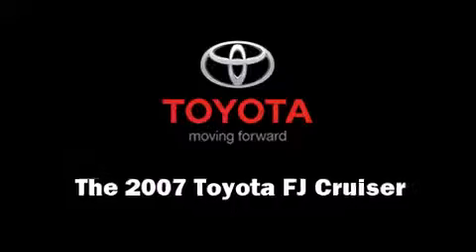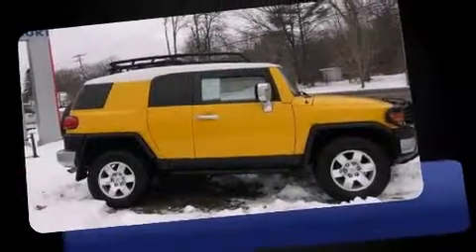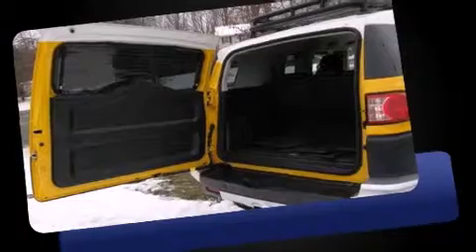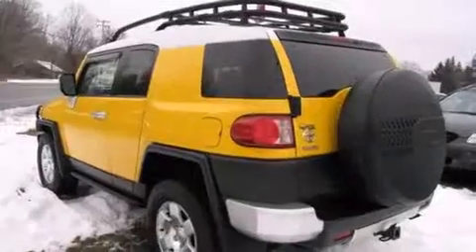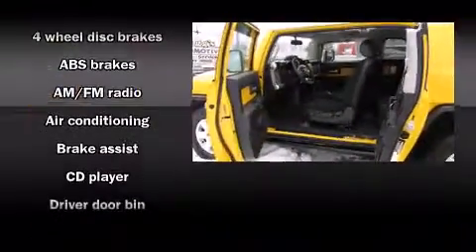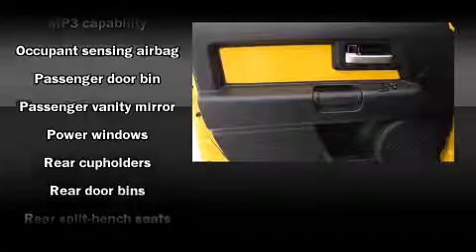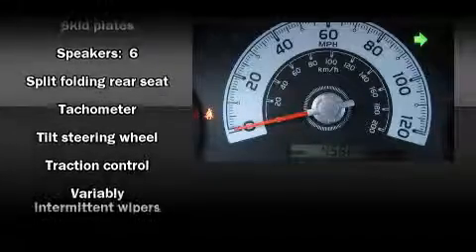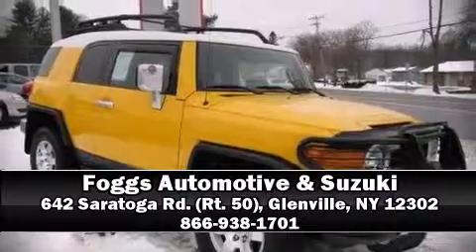2007 Toyota FJ Cruiser Base in Glenville, NY 12302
642 Saratoga Rd. (Rt. 50)

The 2007 Toyota FJ Cruiser. With just over 45,000 miles on the odometer, this 4 door sport utility vehicle prioritizes comfort, safety and convenience. It features an automatic transmission, 4-wheel drive, and a 4 liter 6 cylinder engine. All of the following features are included: front bucket seats, tilt steering wheel, skid plates, power windows, and a split folding rear seat. Toyota ensures the safety and security of its passengers with equipment such as: dual front impact airbags, traction control, and 4 wheel disc brakes with ABS. Various mechanical systems are monitored by electronic stability control, keeping you on your intended path. It also arrives with a Carfax history report, providing you peace of mind with detailed information. We'd love to show you this vehicle in person.